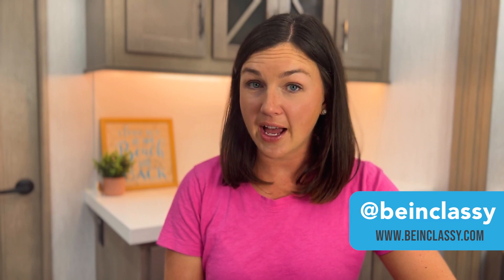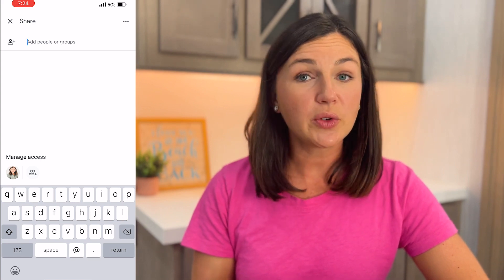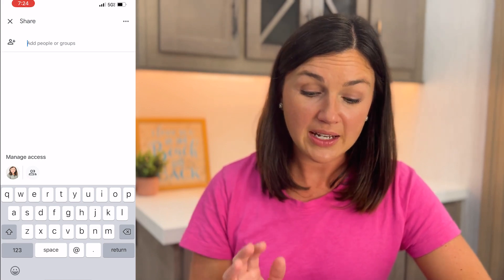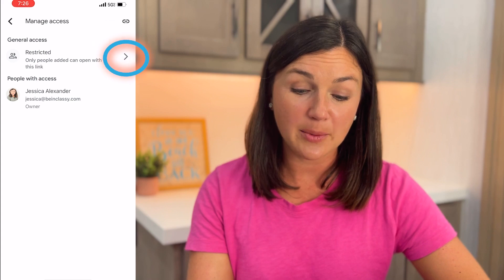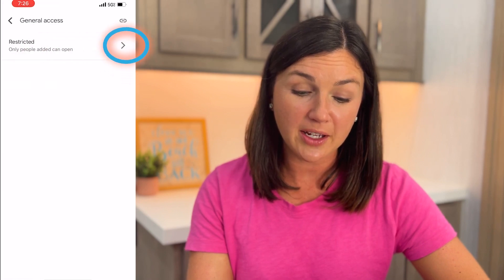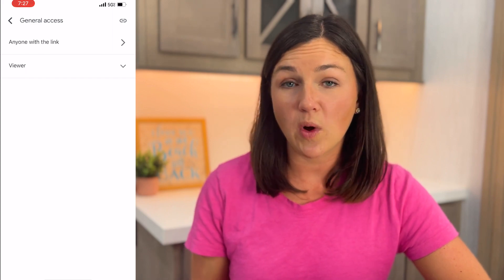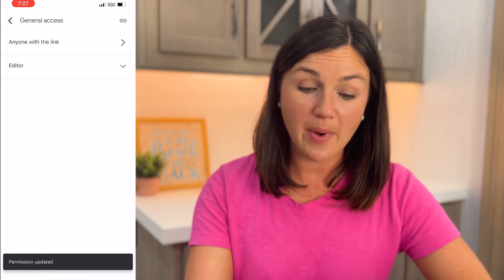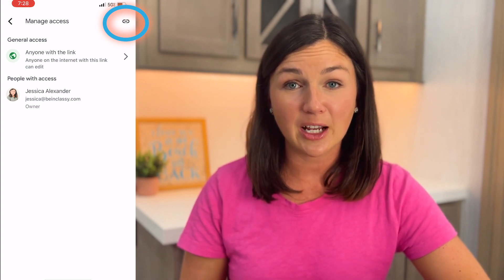iPhone: How to Share a Google Docs File on Your iPhone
In this video I will show you the basic steps to follow to share a Google Docs file from your iPhone.